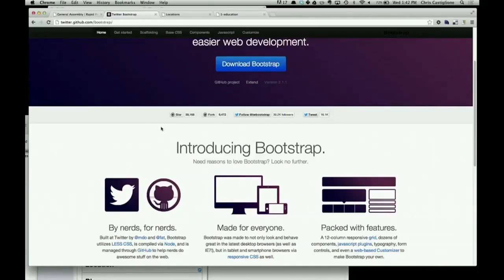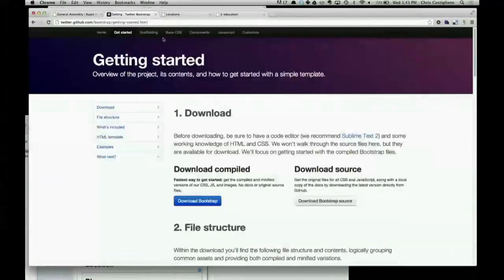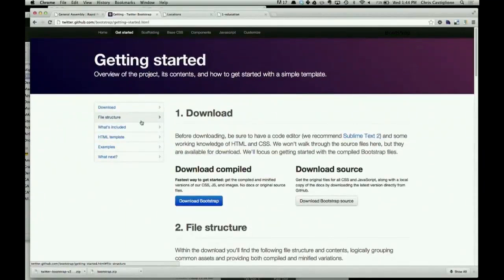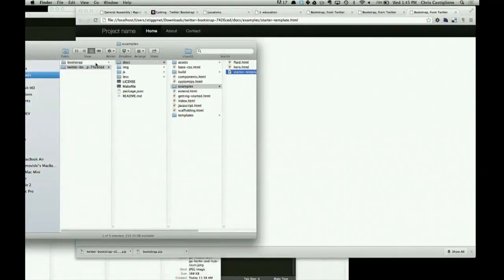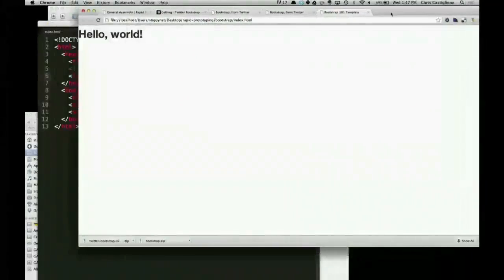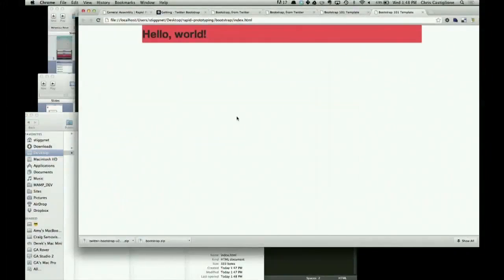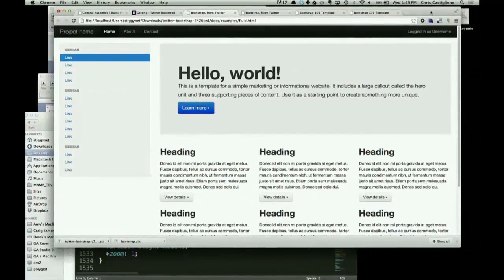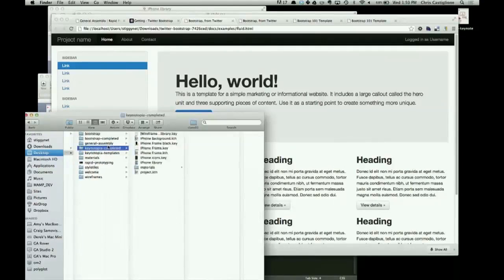Rapid Prototyping From Wireframes to HTML 5 Setting up Twitter Bootstrap